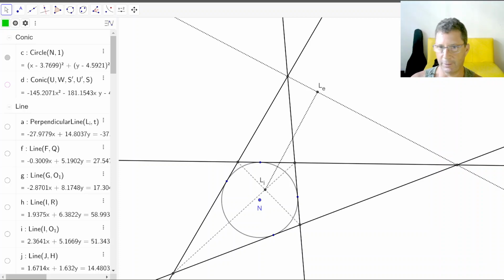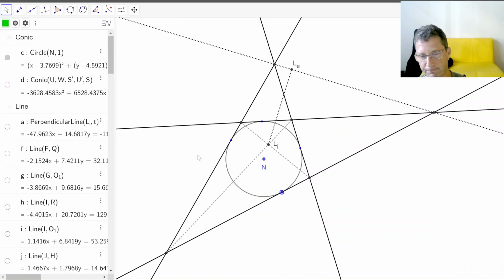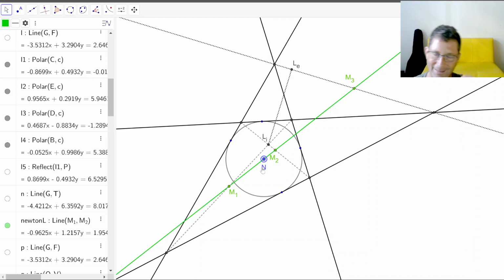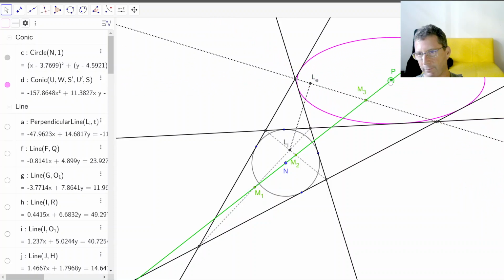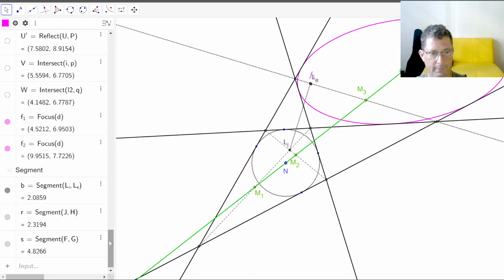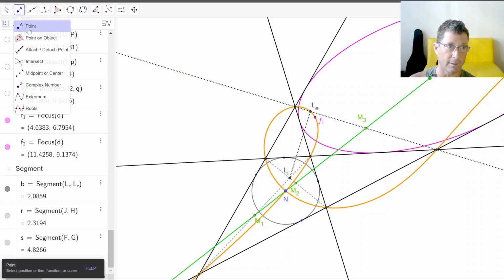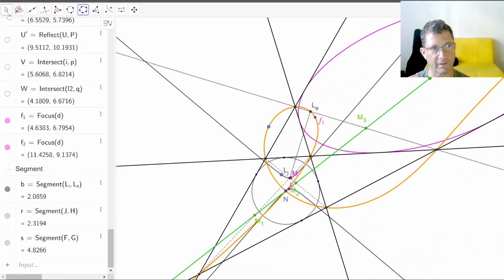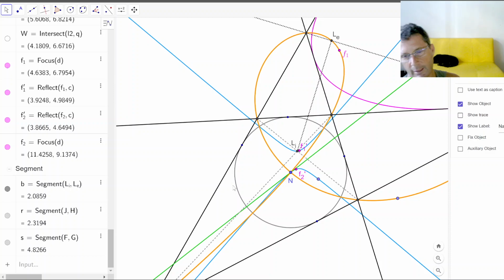Strophoids III: locus of the foci of inconics to a complete quadrilateral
Consider a complete quadrilateral (four lines in the plane) which circumscribes a circle centered on N. The 1d family of its inconics has centers on its Newton Line. Over this family, the foci sweep a Strophoid with node N. If the quadrilateral is bicentric (also admits a circumcircle), its focus F coincides with its outer limiting point Le (inversive image of the inner one Li). These are known [1].

[1] A. Akopyan and A. Zazlavsky, "Read More About the Story" (in Russian), 2007, p. 61–78 figs. 5,10,13.